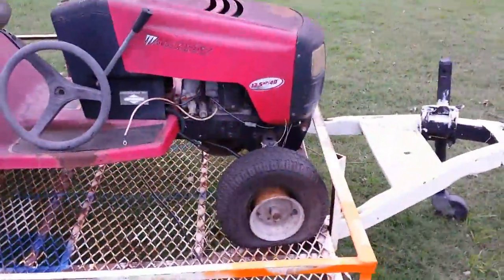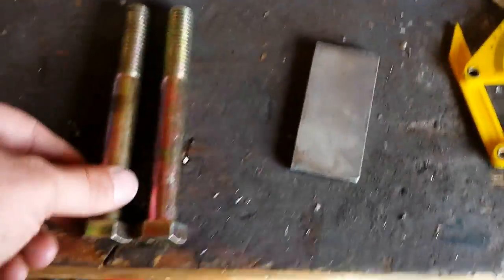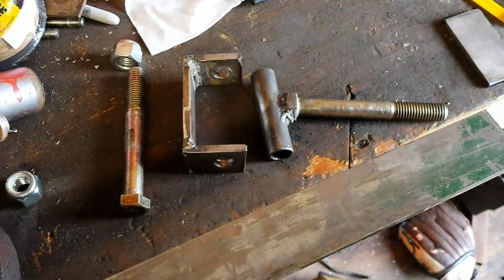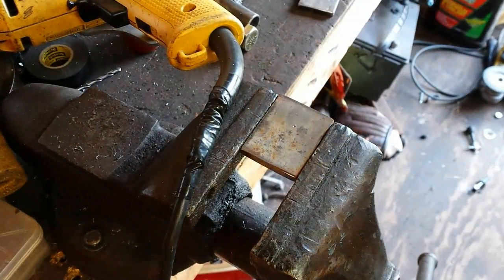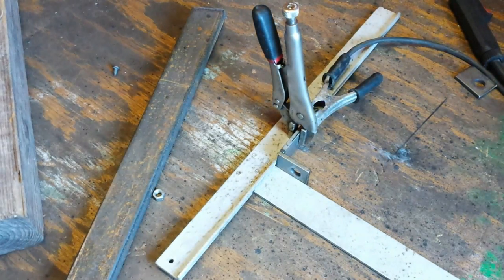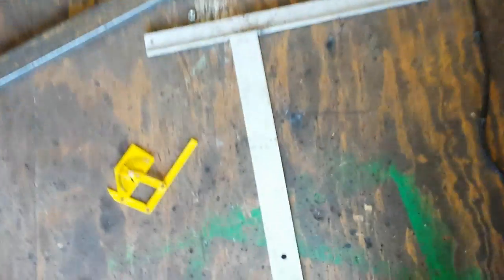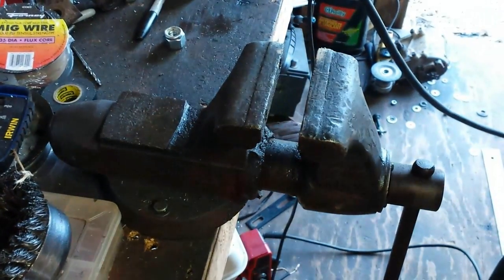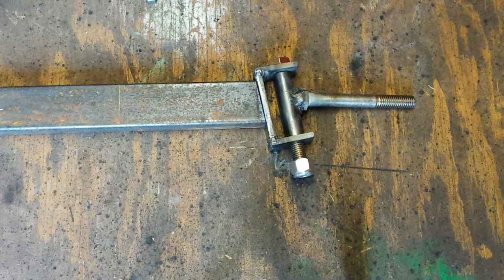Racing Mower Build Pt.1 (How To Build Spindles)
Don't forget to get all your stickers shirts and other design work done
                                                     ATTENTION

BUILD AT YOUR OWN RISK!
                           I TAKE NO FAULT OR RESPONSABILITY
                FOR ANY DAMAGES TO YOU OR YOUR PROPERTY!
                    IF YOU CHOSE TO USE SOME OF MY IDEA'S
                                       IT IS AT YOUR OWN RISK...
    PLEASE BE SAFE, AND REMEMBER MODIFYING ANYTHING
                                 COMES WITH GREAT RISK!!!

                             PROCEED AT YOUR OWN RISK!!!

► Great Site For Information On Mowers And Modifying Mowers All-Terrain Lawn Tractor Forums ...

The ♬♬▁ ▂ █ ▄ ▅ █ ▆ ▇ █ ▉ ▊ ▄ █ ▉ ▆ ▅ ▂ ▁ ♬♬ at the end of the video is ... Cedar Hill Boyz - Down Home Thang